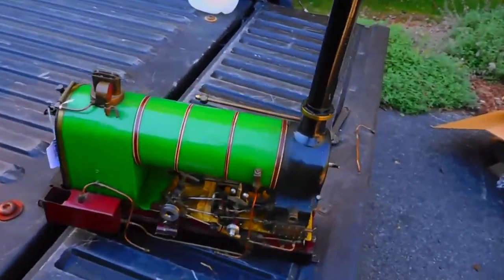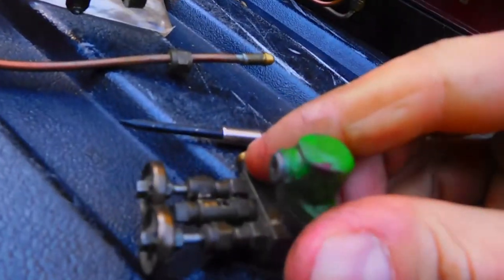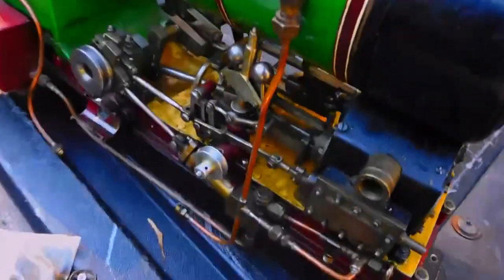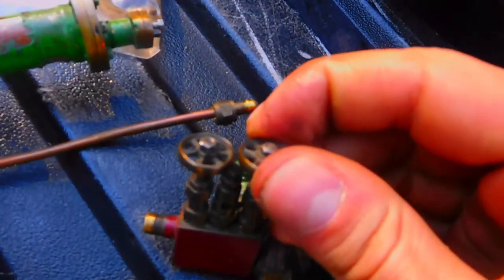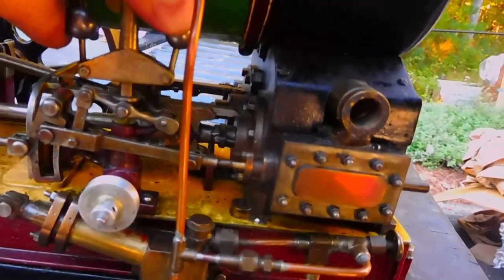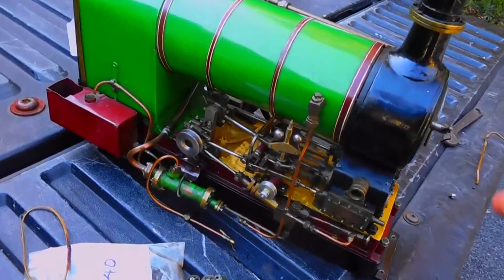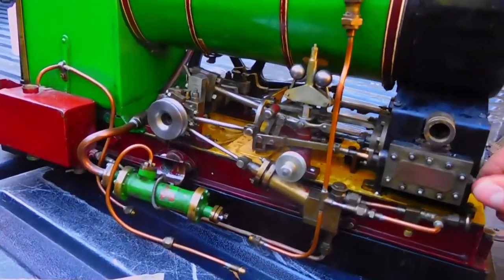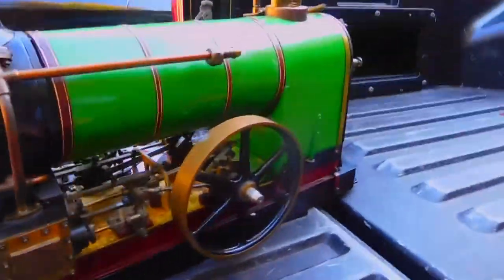A second (damaged) Undertype Engine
Another undertype arrived today and it was smaller than I expected.

Fedex destroyed the feedwater heating system of this engine.

This engine will be passed on to whichever one of my friends wants it in the timeframe they are able to pay for it, but it will be repaired and tested in the mean time.